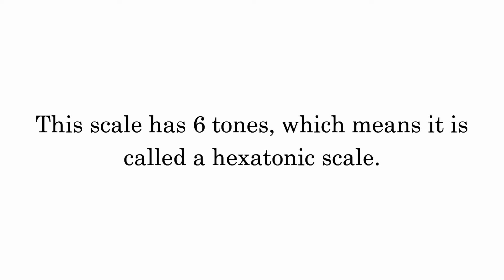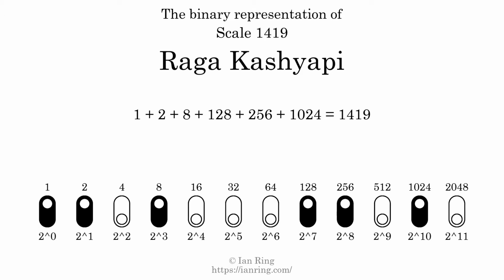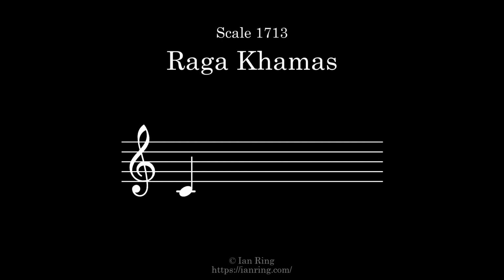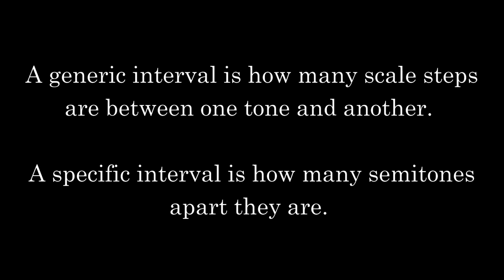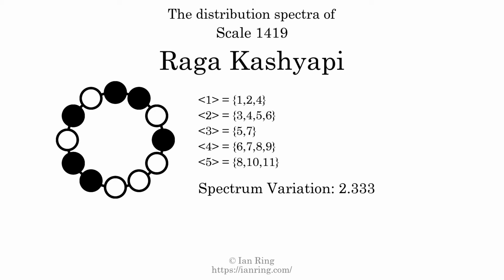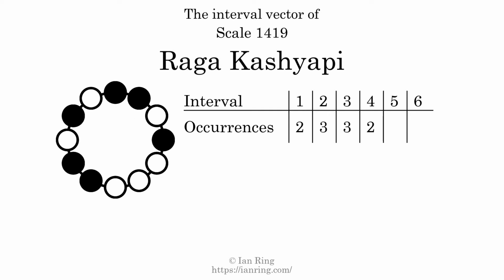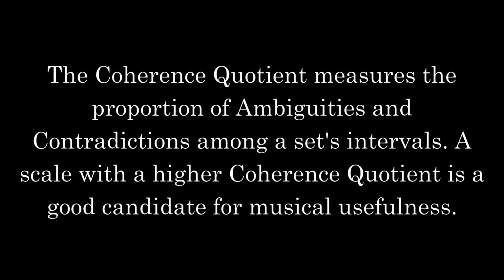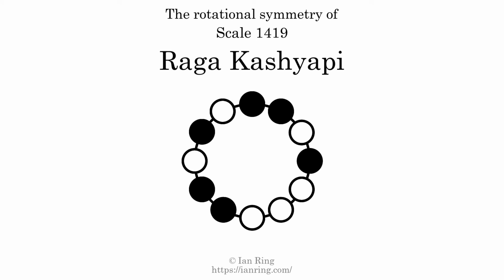Scale 1419: Raga Kashyapi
More than you will ever need to know about Scale 1419, a hexatonic scale also known as "Raga Kashyapi". Part of an enormous series of scale analysis videos by The Exciting Universe Of Music Theory.